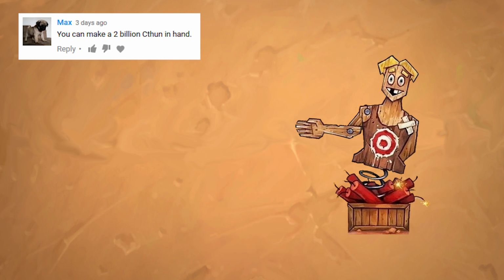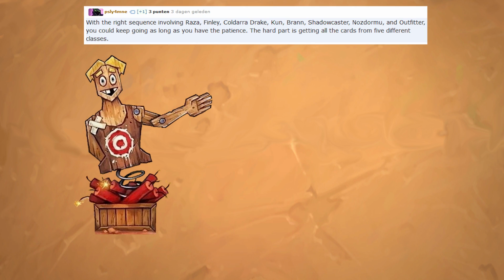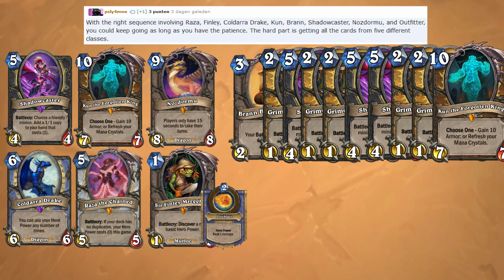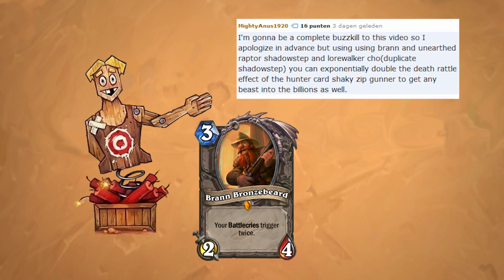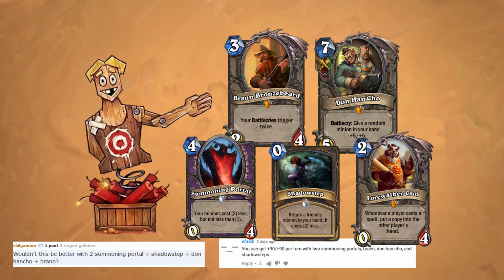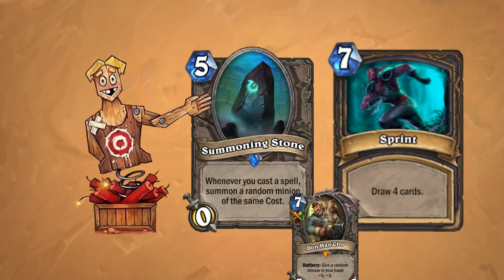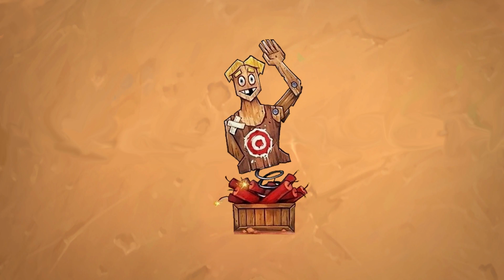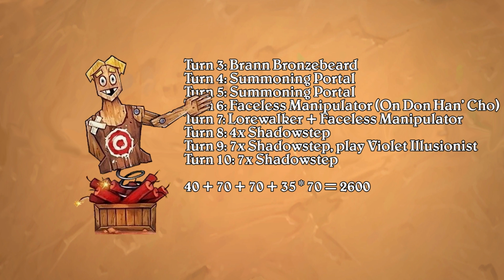[Hearthstone] Creating a 1671/1671 Stonetusk Boar IN HAND!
Today I will discuss with you your suggestions of strategies on how to buff a minion to the biggest possible! At the end I will attempt the what I think will be the best strategy, and see if we can beat our previous record!

Welcome to ZeroMana! This is a brand new Hearthstone Channel where we try to find the limits of Hearthstone! If you want to see more, consider subcribing! Hope you will enjoy :)!

ZeroMana, Zero Mana, 0 Mana, 0Mana